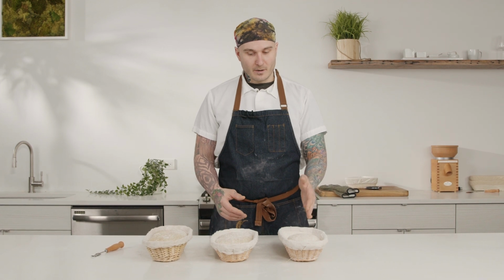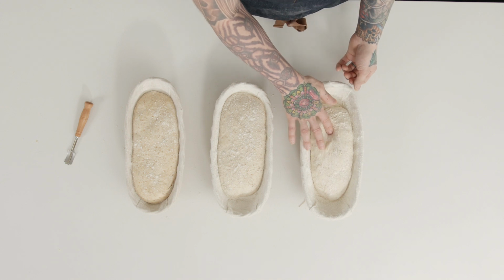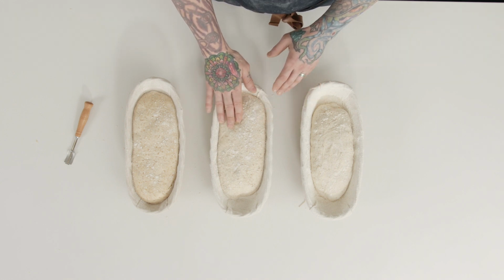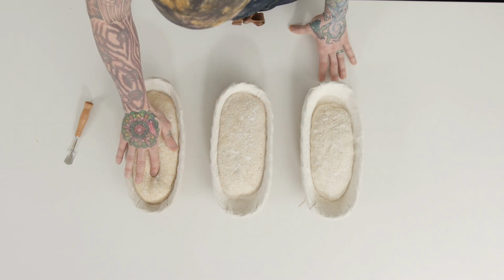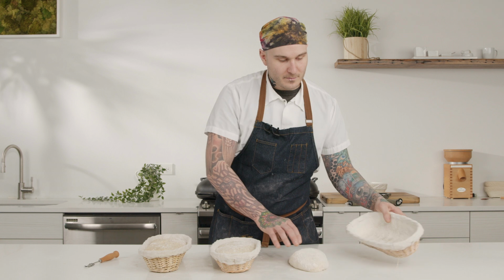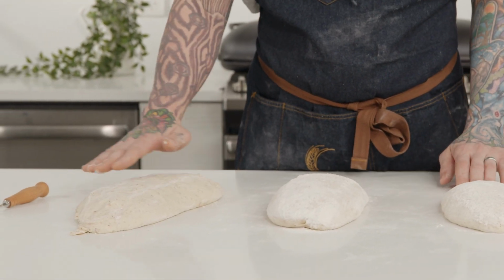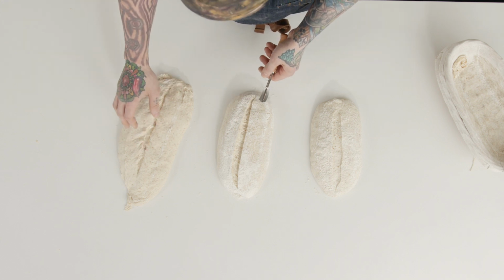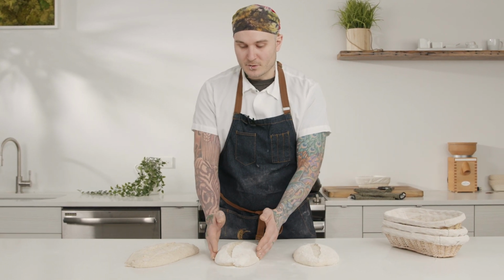Identifying Proofing Levels in Dough | Baking Techniques